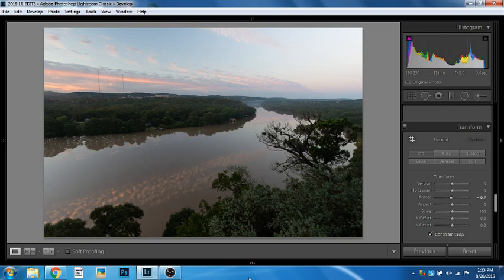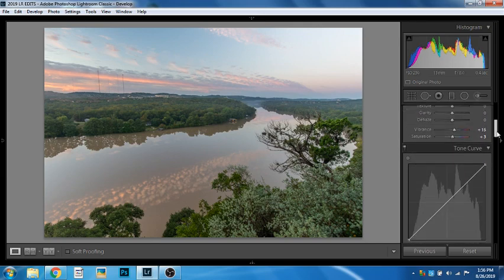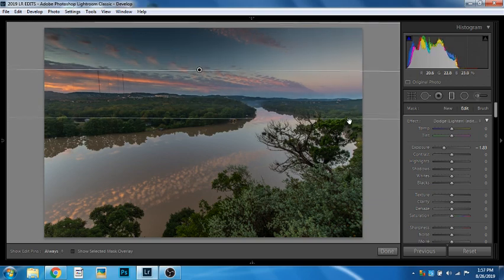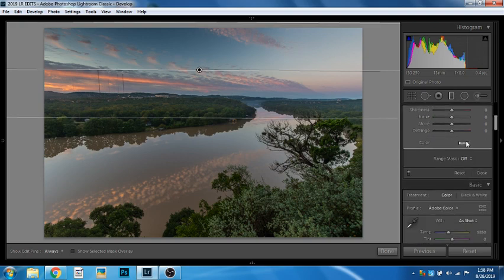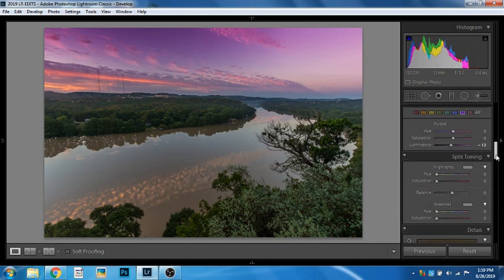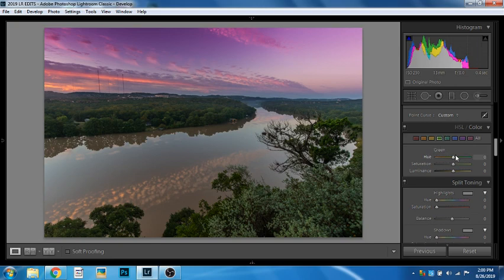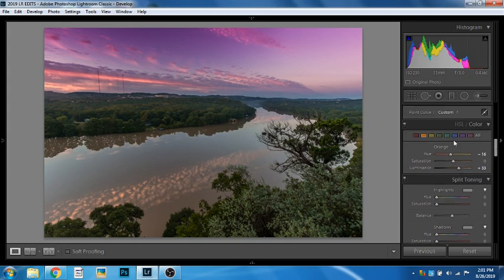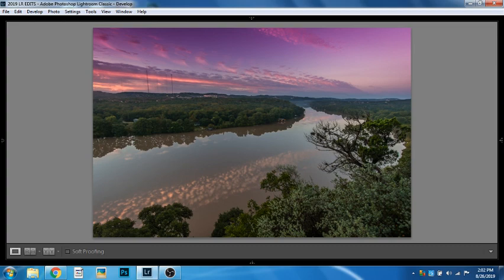Full Workflow with Lightroom only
For my first video (tutorial) I am showing how I edit one of my photos with Lightroom only. The image that I am editing for this photo was taken down from the Pennybacker Bridge in Austin Texas. The idea for this video came about after one of my photos received a ton of reaction that even I wasn't expecting. That photo was completely edited in Lightroom with the added help of the graduated filter. I hope you get something out of this tutorial, and to show how much you can get out of Lightroom alone.